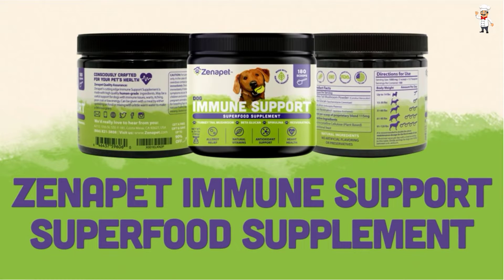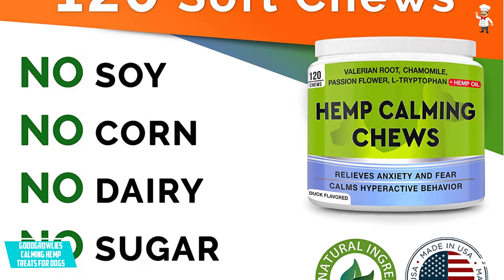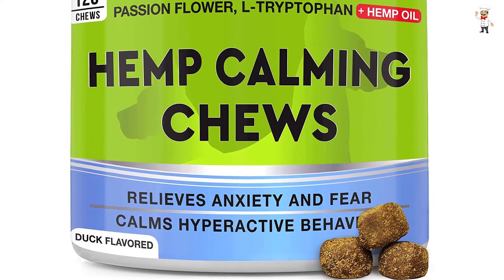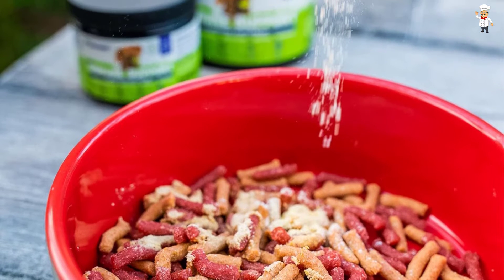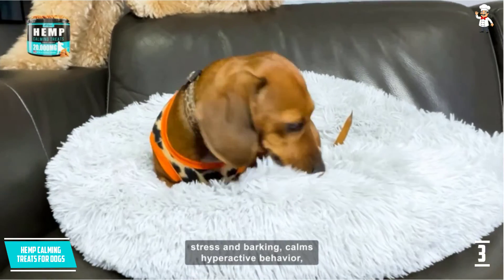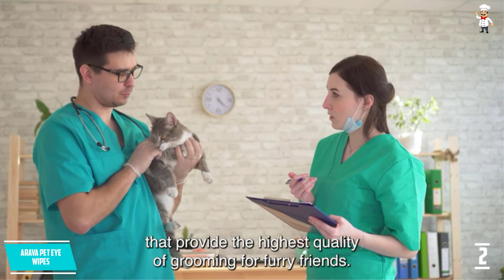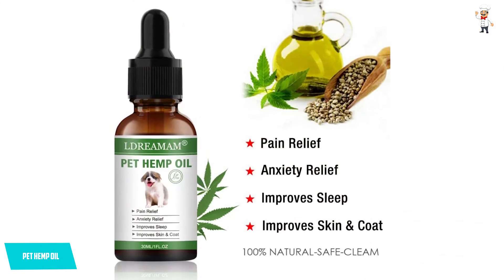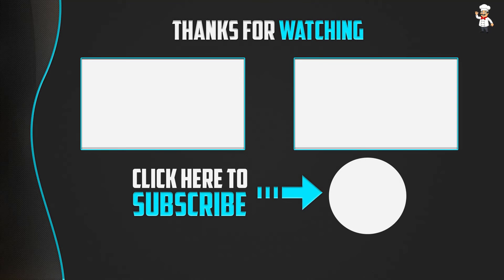Top 5 Best Pet Supplements 2022 Reviews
▶️ 5. GOODGROWLIES Calming Hemp Treats for Dogs.

▶️ 4. Zenapet Dog Immune Support.

▶️ 3. Hemp Calming Treats for Dogs.

▶️ 2. Arava Pet Eye Wipes.

▶️ 1. Pet Hemp Oil.

Best_ Supplements#Pet_ Supplements#Best_Pet_ Supplements

➥ Prime Discounted Monthly Offering
➥ Amazon Fresh
➥ Try Twitch Prime
➥ Amazon Music Unlimited
➥ Try Amazon Home Services
➥ Kindle Unlimited Membership Plans
➥ Create an Amazon Wedding Registry
➥ Try Audible and Get Two Free Audiobooks